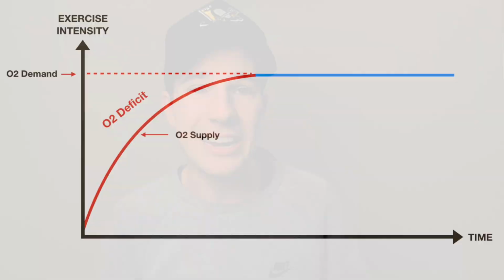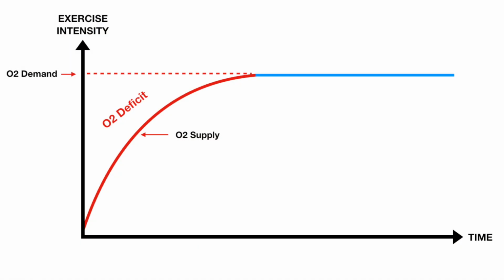HEART RATE VS PACE/POWER: How to Monitor Training Intensity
A common question is should I use Heart Rate or Pace (Running)/Heart Rate or Power (Cycling) during my training sessions? The answer is they both have their place but when is it better to use either method. In this video I breakdown the physiology behind why and when I use Heart Rate or Pace/Power for training.
Sport Science: @nj_sportscience